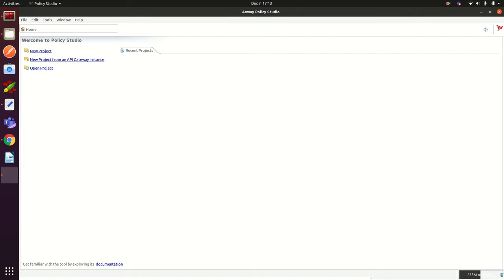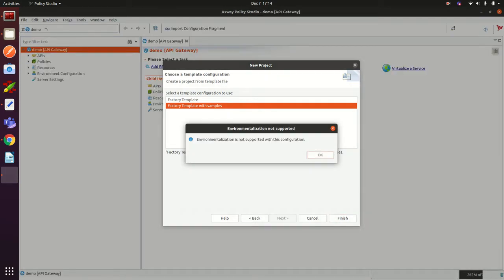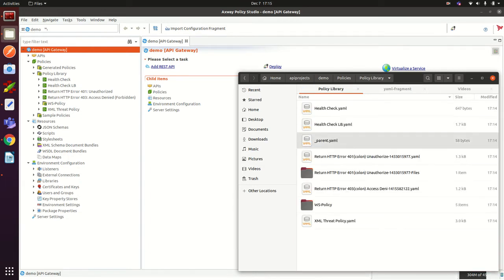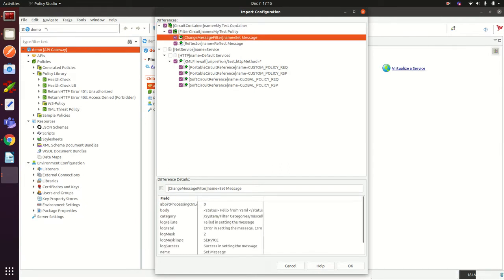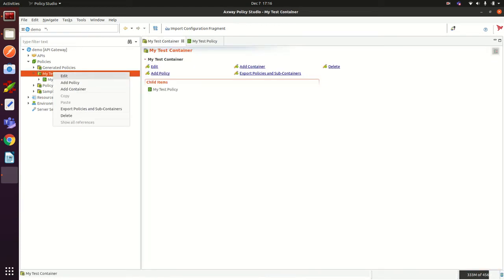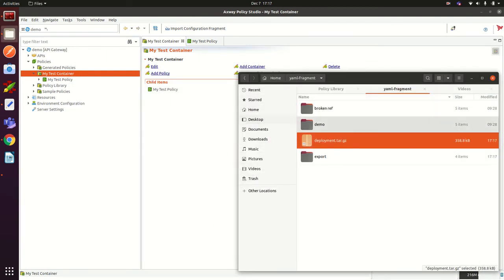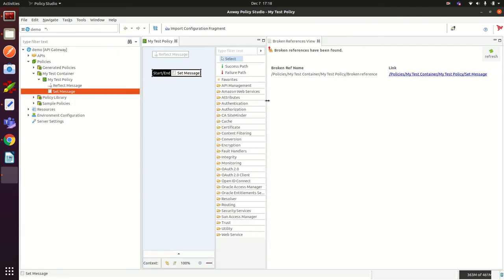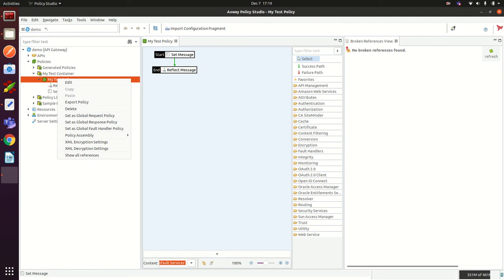Demo | YAML support in Policy Studio – Improvements made in recent update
In the November 2021 update, you can now create a new YAML based project from a running API Gateway instance, a tar.gz deployment package or from a factory template.

You can also import/export YAML based configuration fragments.

YAML remains partially supported with some limitations remaining in this update that will be lifted in a future release including API manager and OAuth configuration and environmentalisation.